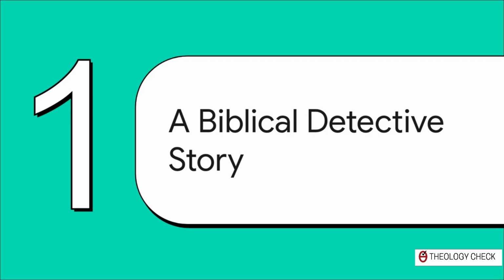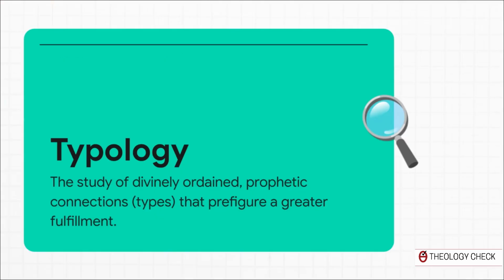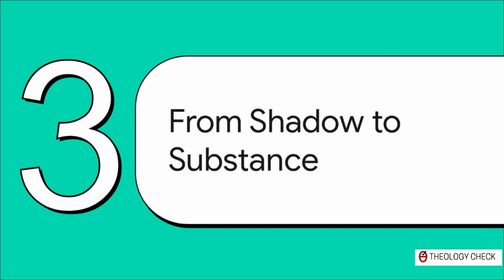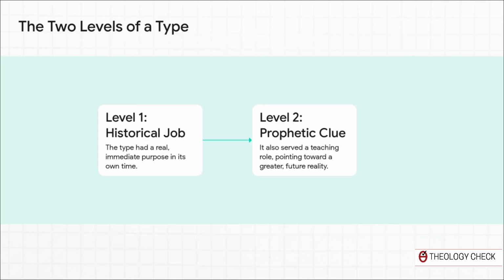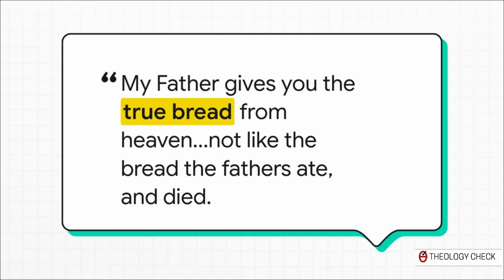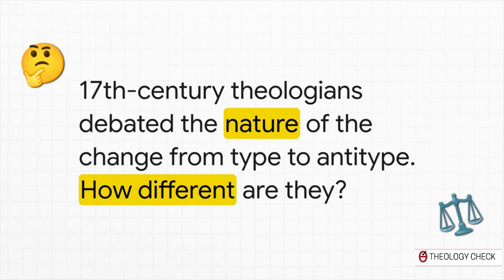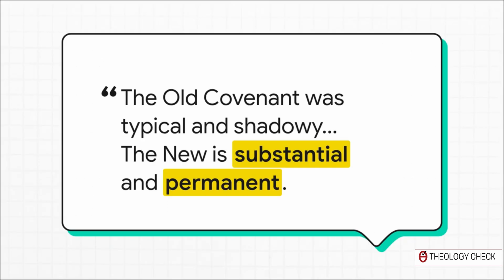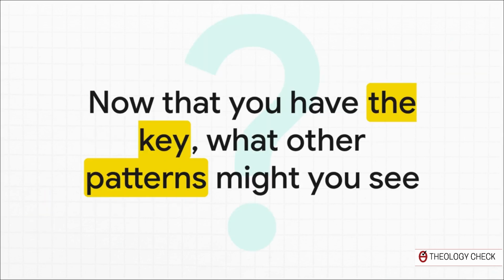006 1689 Federalism 2: Typology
In this new series, we will study 1689 Federalism, a particular view of Baptist Covenant Theology, as it is presented and argued in Sam Renihan's book, The Mystery of Christ.
This episode is based on Chapter 2: Typology

00:35 - A Biblical Detective Story
01:10 - The Key: Unlocking Typology
02:28 - From Shadow to Substance
03:31 - The Code in Action
04:56 - A Fork in the Road